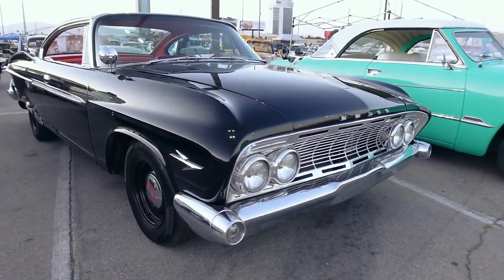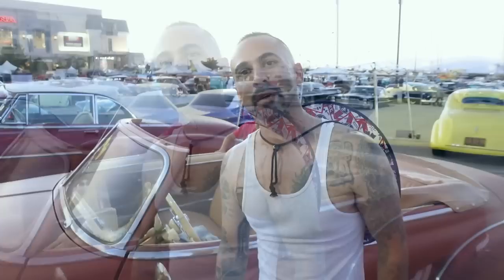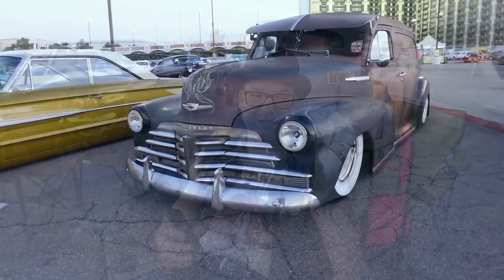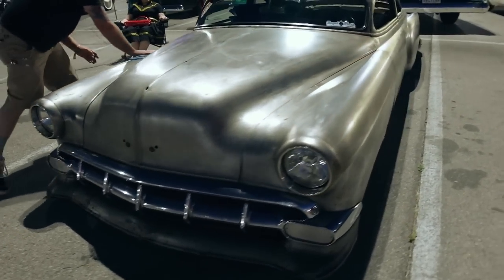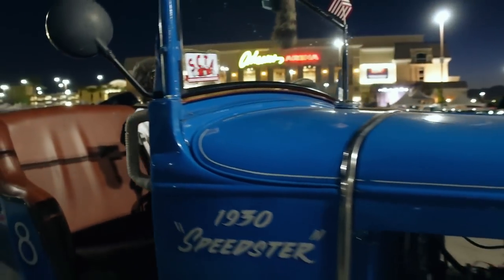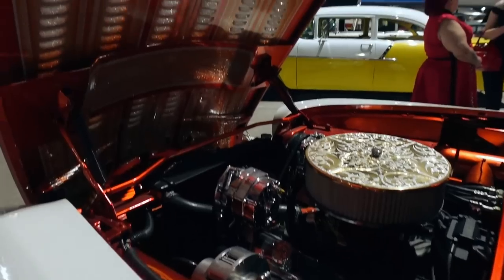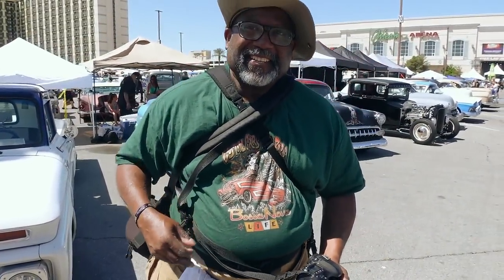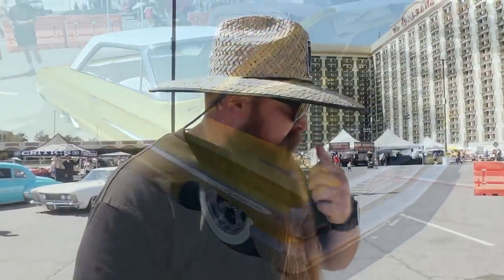Uncover The Legendary [Viva Las Vegas] Classic Car Show 2023 Weekend Kustom Kulture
In this exciting video, we take you on a thrilling journey through the mesmerizing Viva Las Vegas Classic Car Show and Rockabilly Weekend. Get ready to immerse yourself in the rich world of Kustom Kulture as we showcase the legendary event that brings together classic car enthusiasts and rockabilly lovers from all over the globe!

Step into the time machine as we explore the Vintage Revival of Viva Las Vegas, a celebration of the iconic cars, fashion, music, and lifestyle of the golden era. Join us as we marvel at the stunning collection of beautifully restored classic cars, ranging from elegant Cadillacs to roaring hot rods, providing an awe-inspiring spectacle for automotive enthusiasts of all kinds. But it's not just the cars that make Viva Las Vegas truly legendary. The Rockabilly Weekend packs a punch with its vibrant atmosphere, where vintage fashion, classic tunes, and energetic dance moves unite. Witness the essence of the Rockabilly subculture as we bring you the electrifying performances of renowned bands, dancers, and artists who breathe life into each second of this exceptional event. Follow us through the heart of the action as we venture into the sea of retro-inspired outfits, showcasing the sheer passion and dedication of the attendees who embody the Rockabilly spirit in every way imaginable. From perfectly coiffed hairdos to flawlessly tailored outfits, this vintage revival will transport you back in time, leaving you breathless and craving for more. As we delve deeper into the iconic Viva Las Vegas Classic Car Show and Rockabilly Weekend, we offer a glimpse into the fantastic vendor booths, bursting with unique memorabilia, collectibles, and vintage treasures. Grab a bite from the mouthwatering food stalls, sip on a refreshing drink, and experience the intoxicating energy that pervades this incredible festival. So, whether you are an avid classic car enthusiast, a rockabilly aficionado, or simply looking for an adrenaline-packed ride through the diverse and colorful world of Kustom Kulture, this video is an absolute must-watch. Join us on this unforgettable adventure and immerse yourself in the magic of Viva Las Vegas Classic Car Show and Rockabilly Weekend!

Bossanova Life Gear, and Clothing!